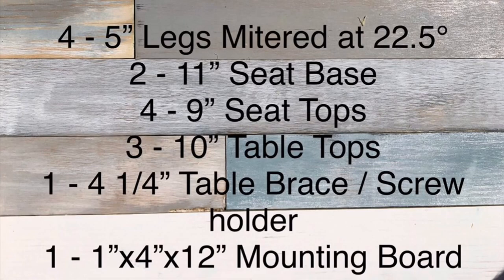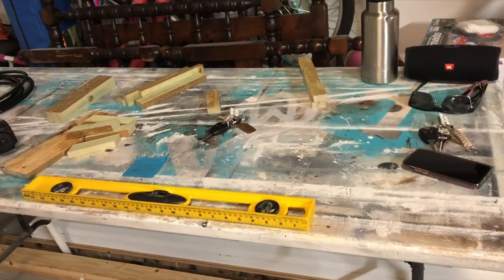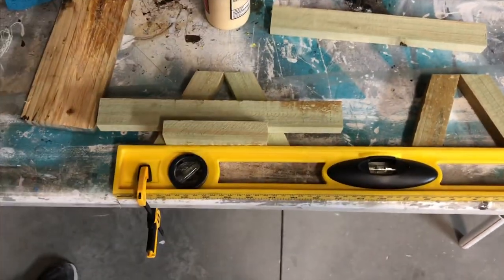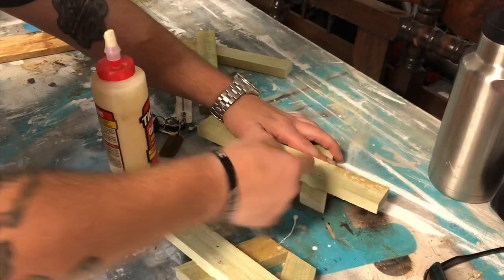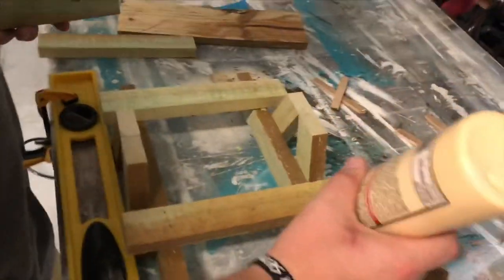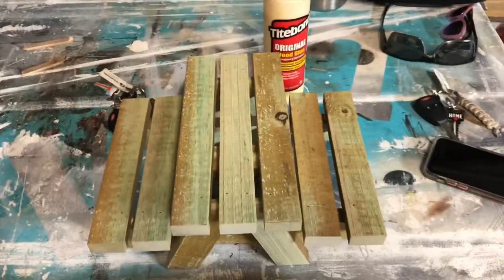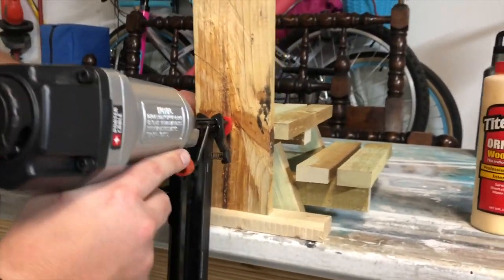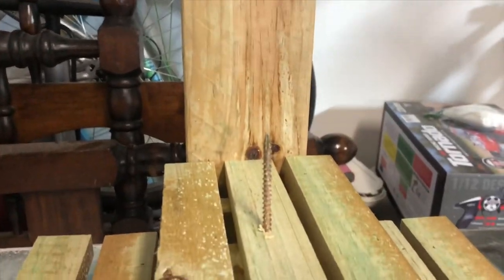DiY Squirrel Table Feeder - How To Build Mini Picnic Table - Woodworking - Scrap Wood Projects - 4K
Squirrel Picnic Table DiY

We need to rewire our shop & we needed a way to fund it. The squirrel table took of and is a hot seller right now. It’s almost fully funded the project.

Thanks for stopping by Mom, Dad, & the Girls!! We are a Christian family that tries to post at least 5 vlogs a week! We mainly vlog our daily lives, events, and sometimes dive into jokes, reviews, pranks, and challenges!! We want to share our lives with family and meet new friends that will become family. Mom, Dad, & the Girls YouTube Channel